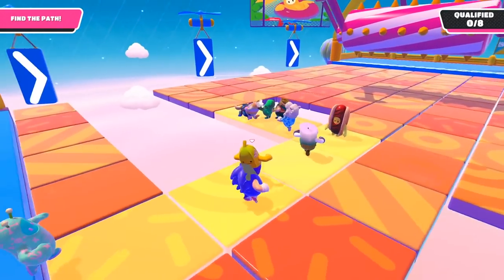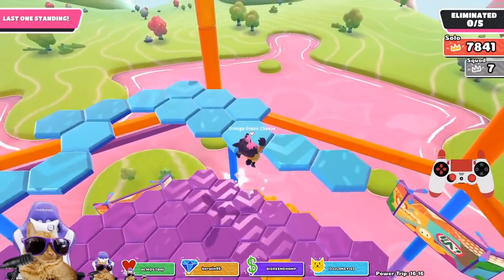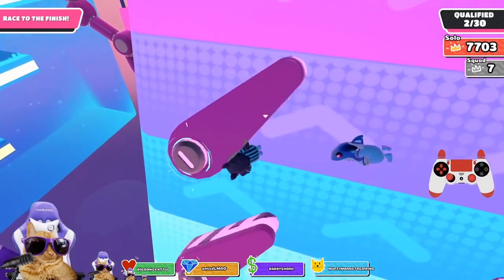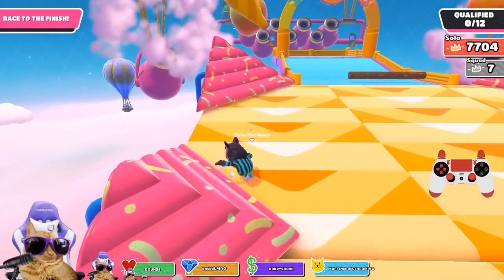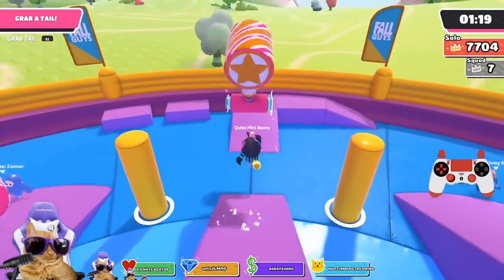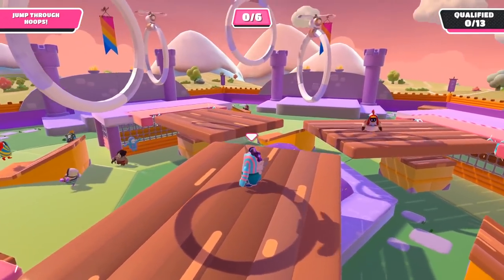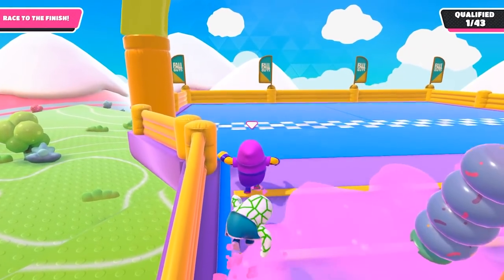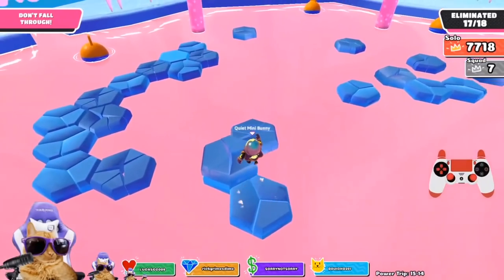Why This Orange Cat Is The BEST Fall Guys Player EVER!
raise your hand if you know you will never be this good, *raises both hands legs and eyebrows*